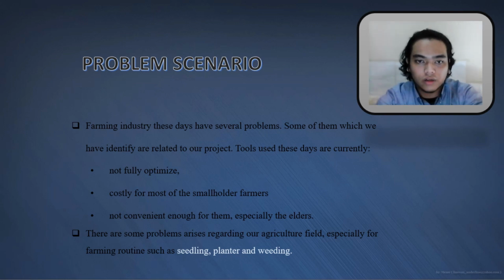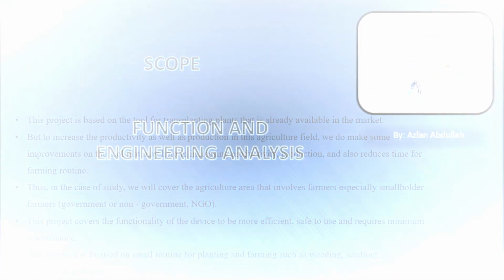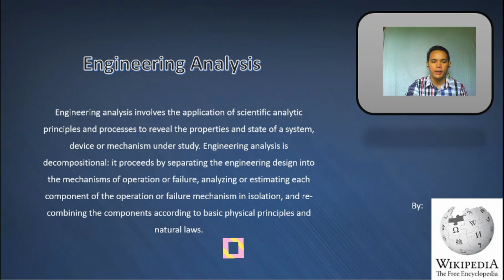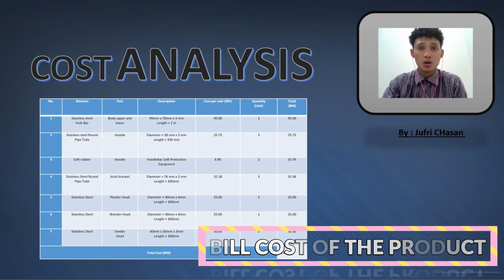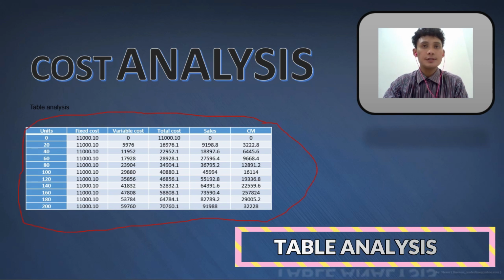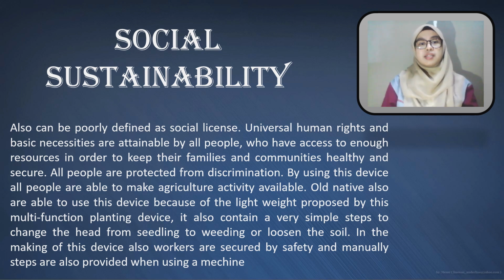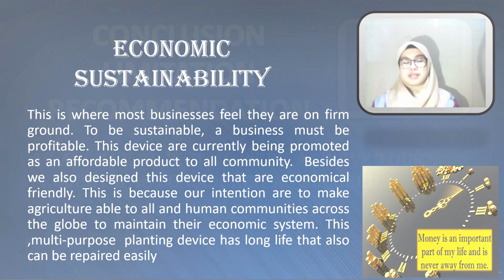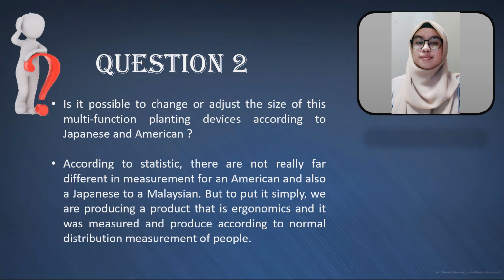PROJECT NUMBER 19- MULTI-PURPOSE PLANTING DEVICE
BMFU3223 INTEGRATED DESIGN PROJECT PRESENTATION.